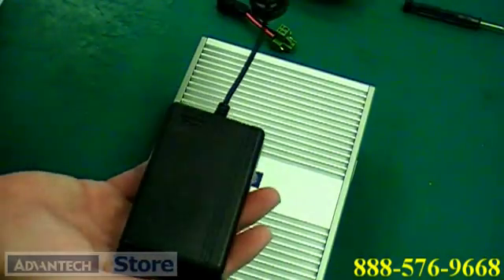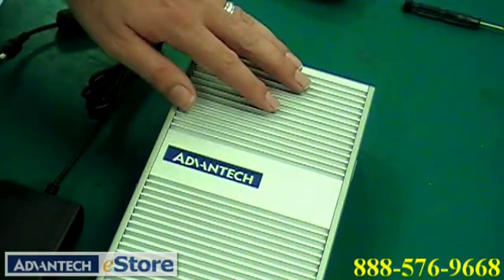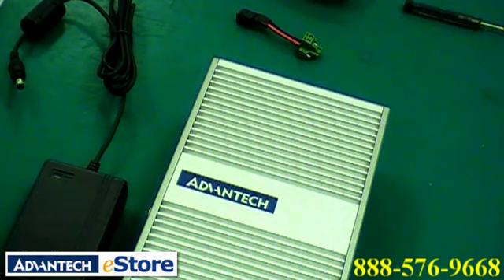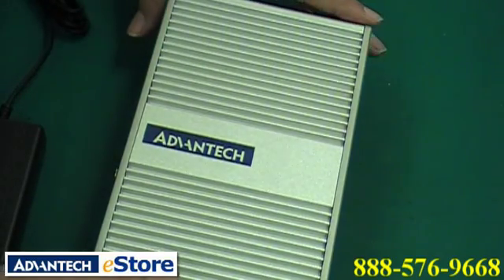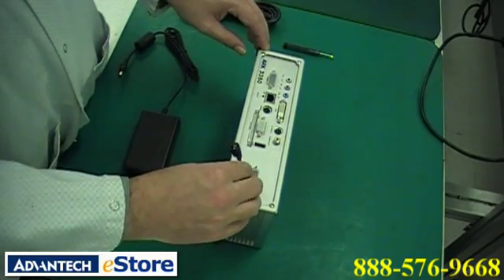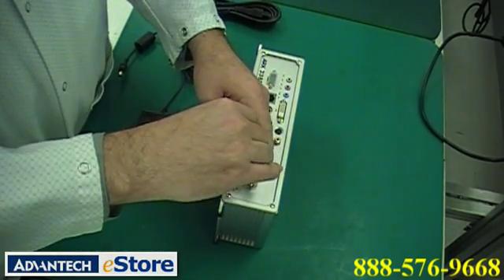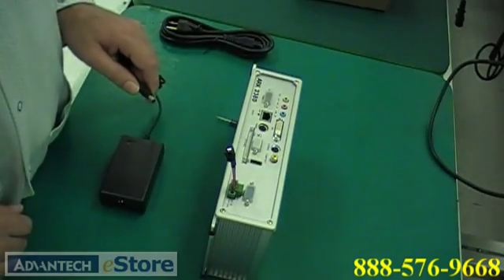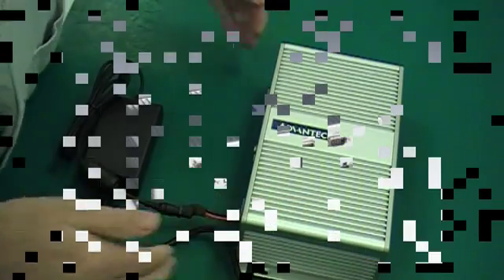ARK-3000 Series Power Adapter Options Tutorial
This tutorial describes how to attach a power adapter to the Advantech ARK-3000 Series. You can find more details on ARK compact computers at the Advantech eStore